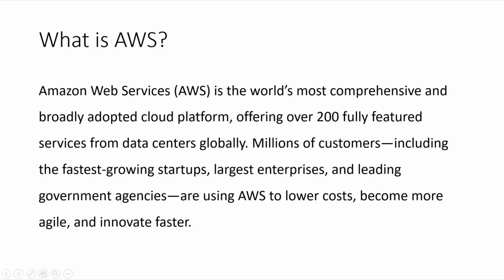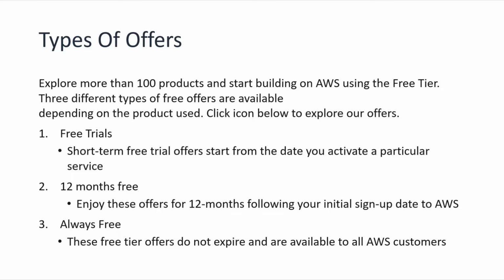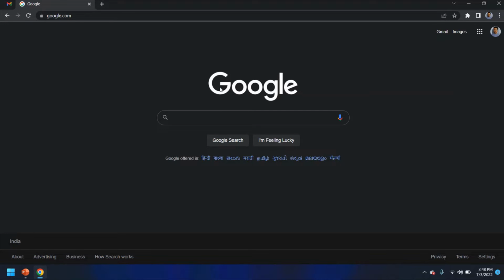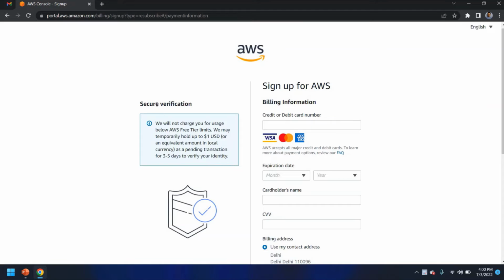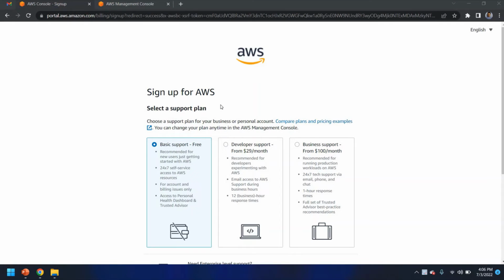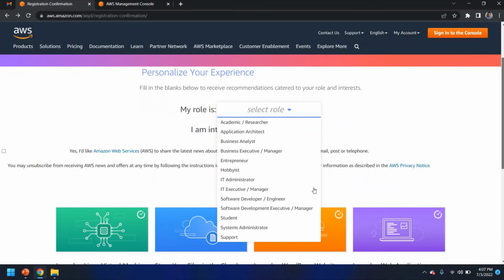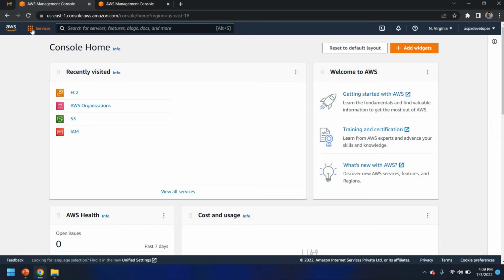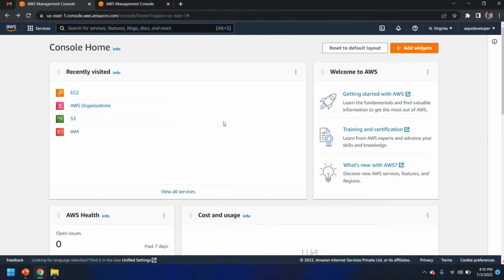AWS tutorial for beginners | Create AWS Free Account